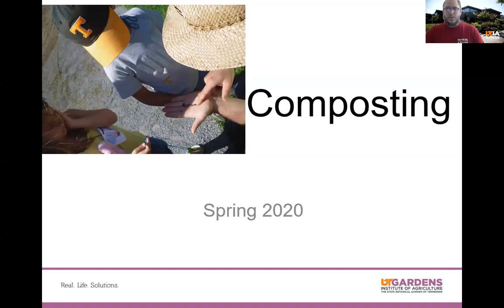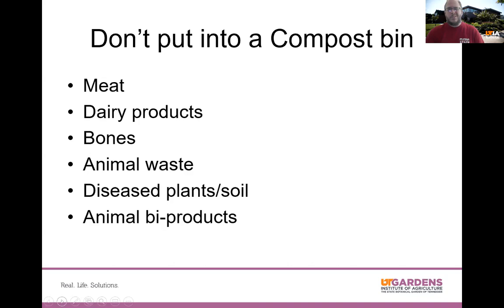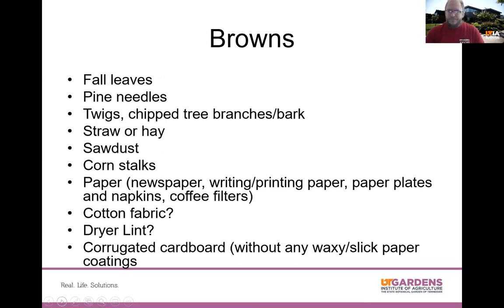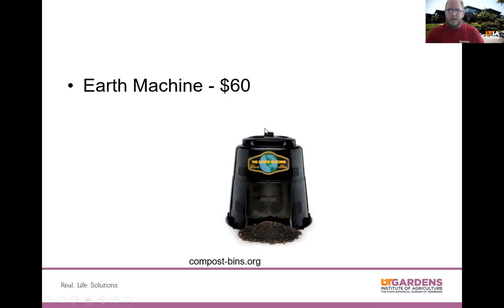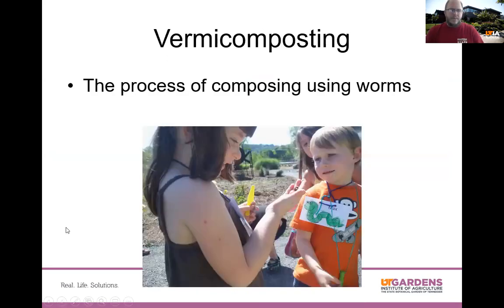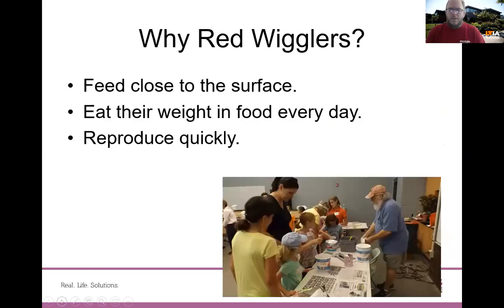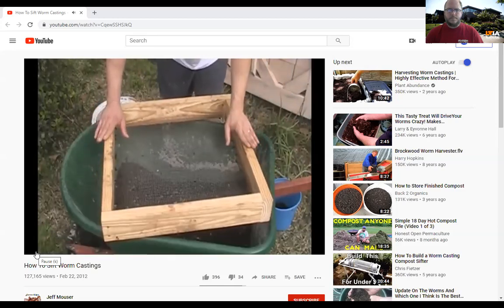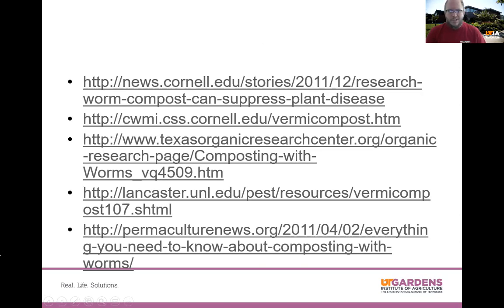Composting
Learn basics of home composting. We will explore both outside compost bins and vermicomposting.